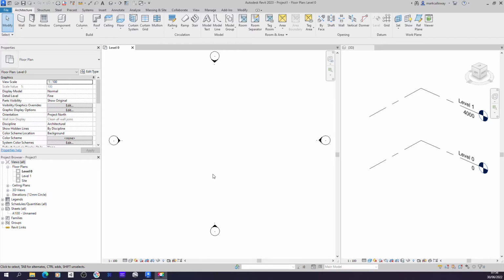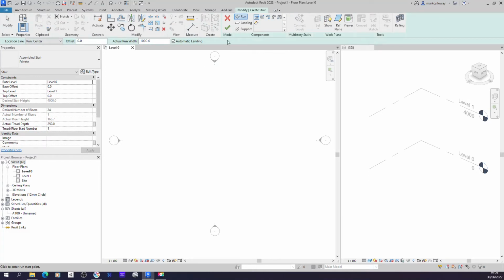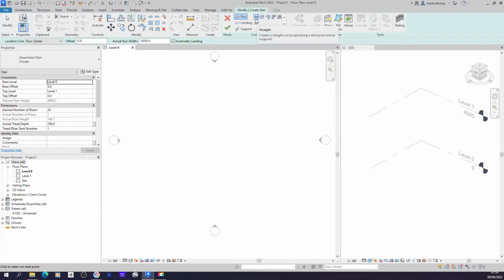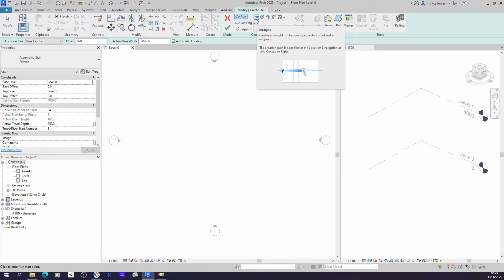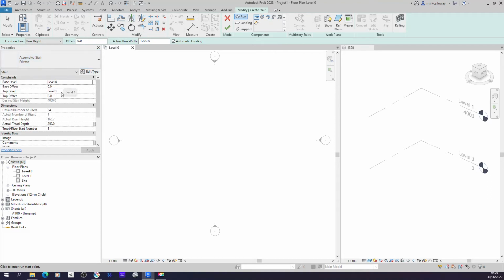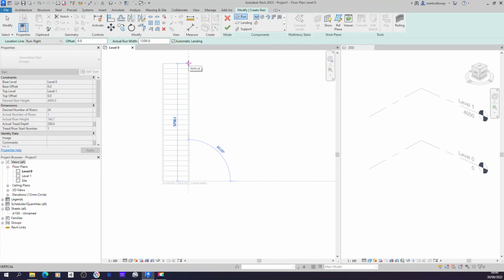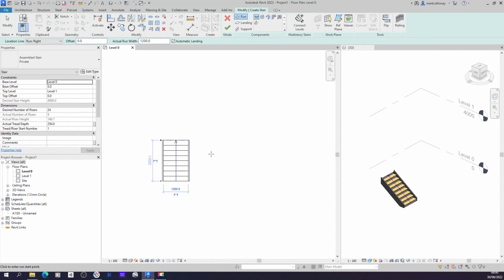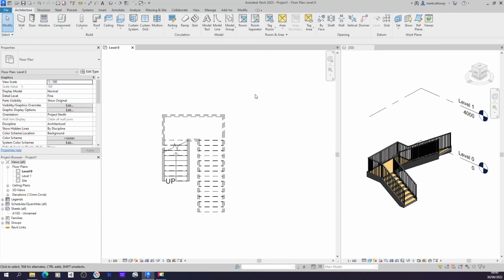10 Basic Stairs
Welcome to the Revit Tutorials for Beginners series, in this video we take a brief look at Creating Stairs.